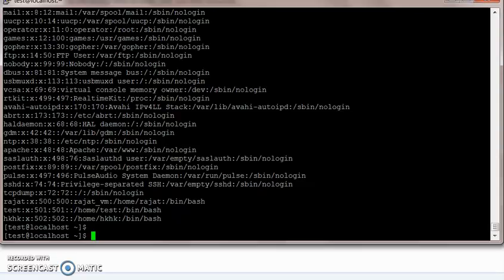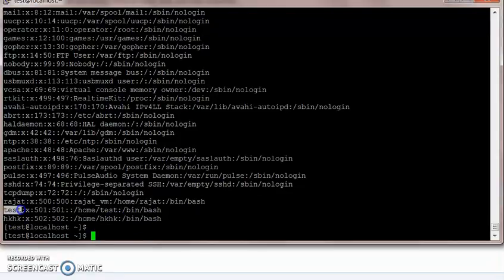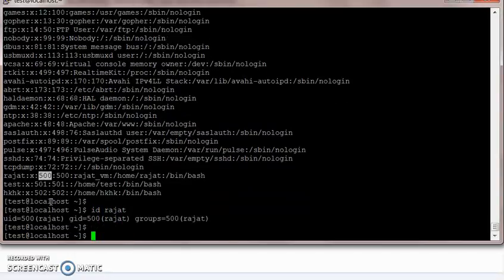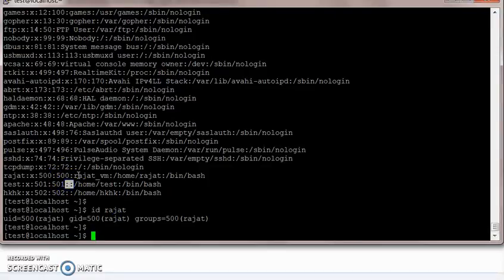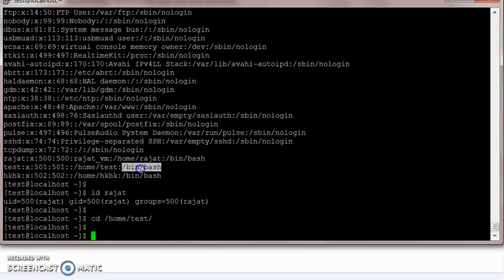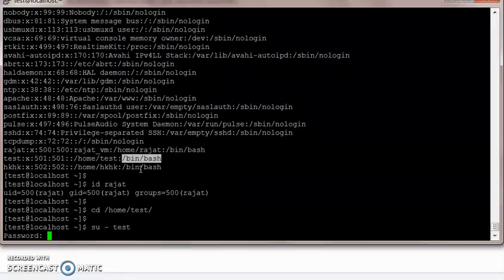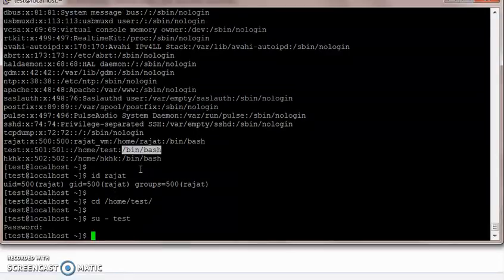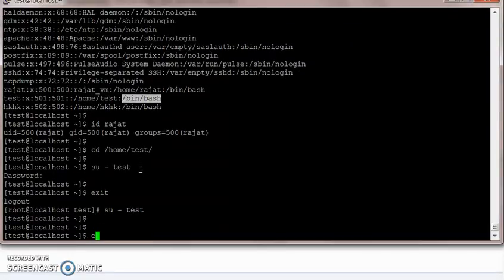Linux in 3 minutes - passwd file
Learn about linux passwd file.

1) Passwd file is located in /etc/passwd.

2) Each entry denotes a user

3) Fields -
  i) Username
  ii ) Password
  iii) User ID
  Iv) Group ID
  v) Comment
  vi) User default shell